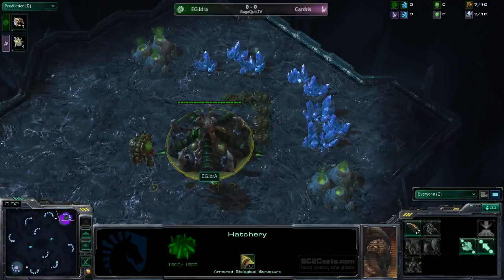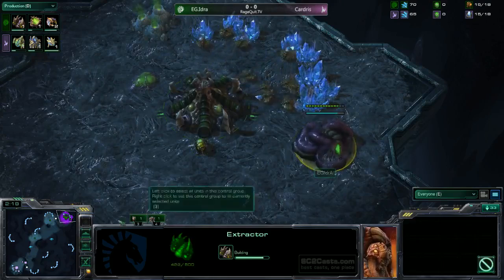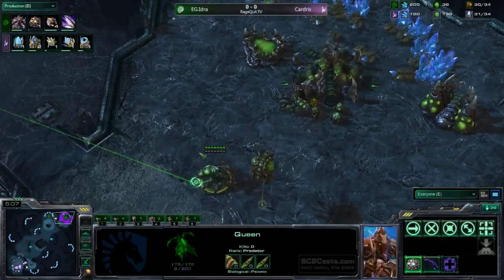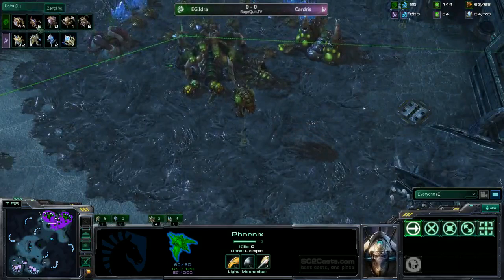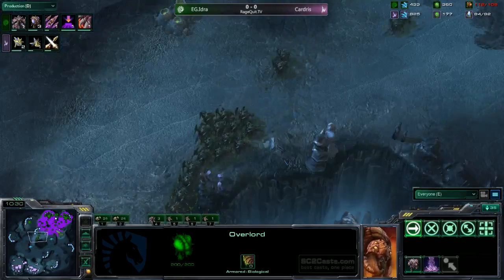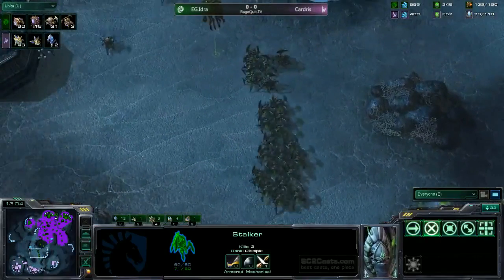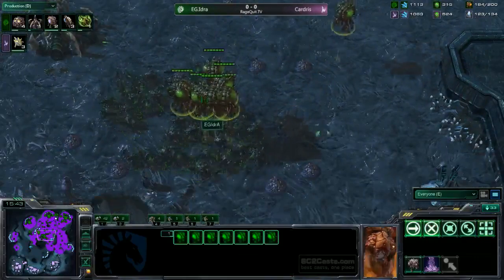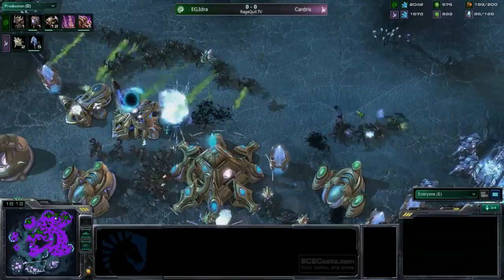EG.Idra(Z) v Cardris(P) - Xel'Naga Caverns - TL Open #22